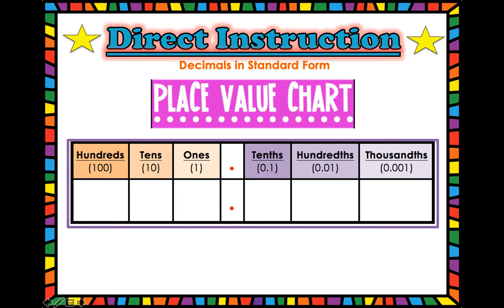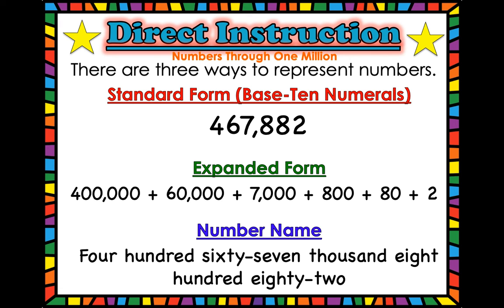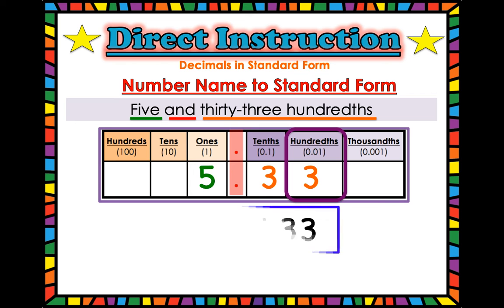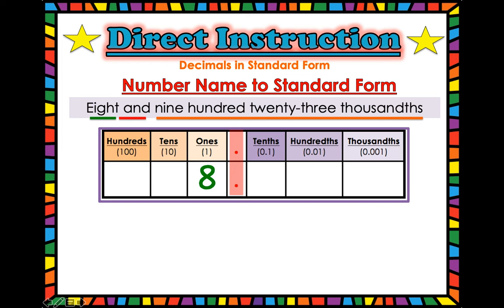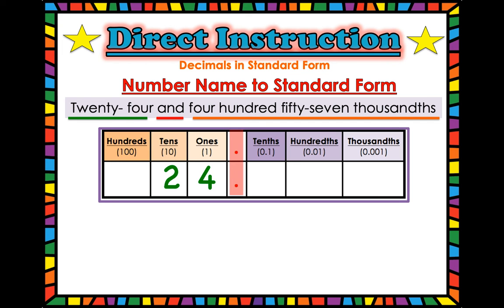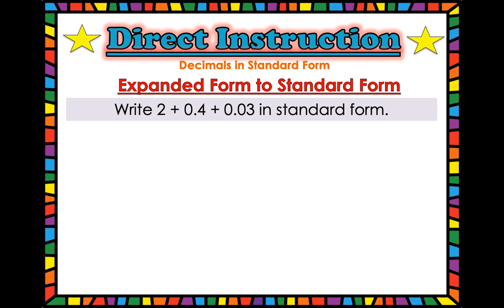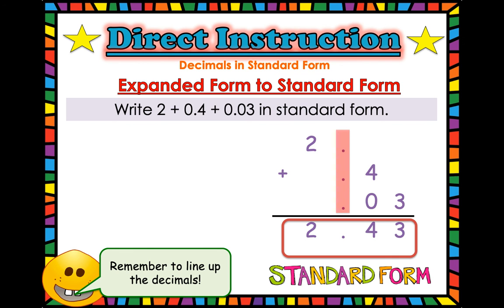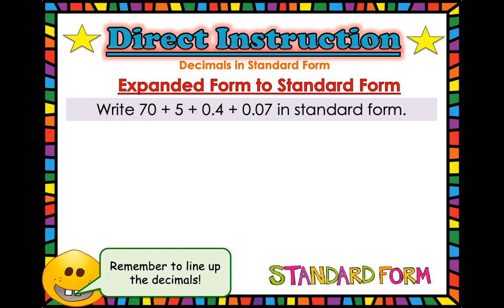Decimals in Standard and Expanded Form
Reading and writing decimals in standard and expanded form.